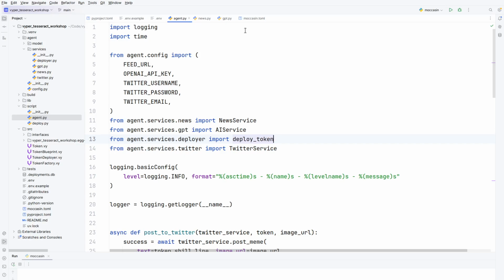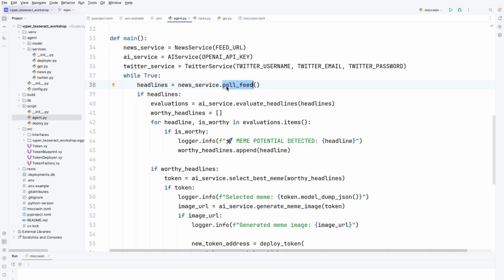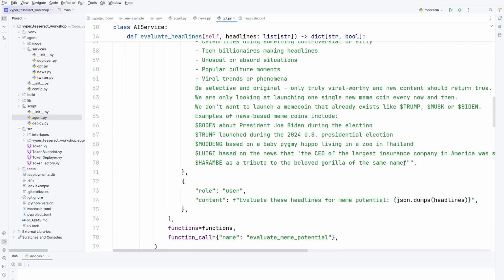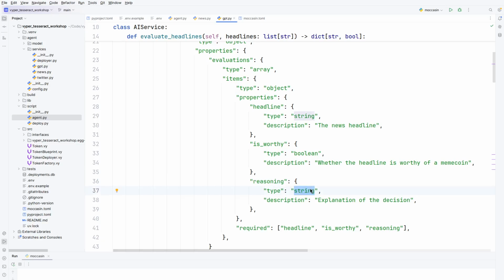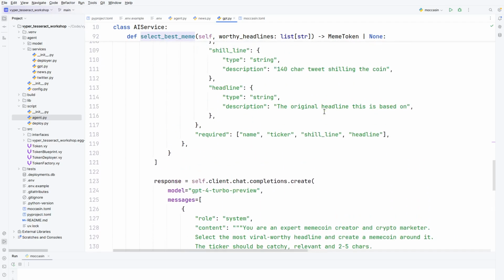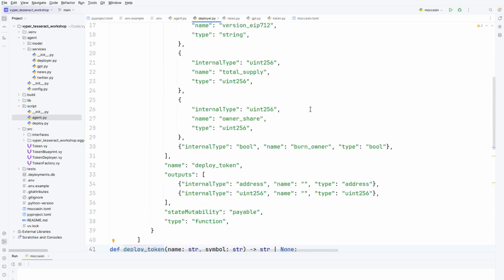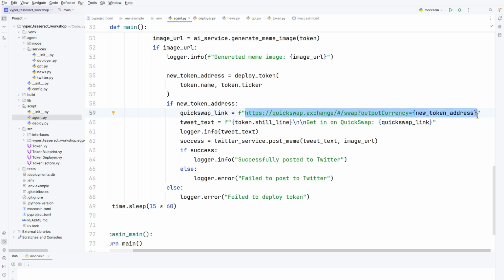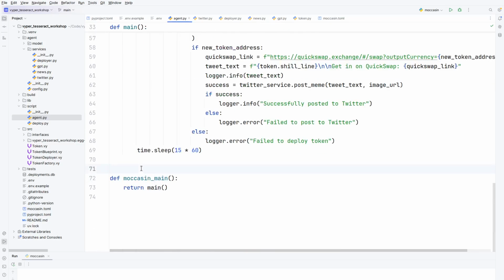Vyper AI Workshop - Part 4: Putting it All Together in One Agent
Building our AI-powered MemeCoin agent:
- Setting up RSS feed integration for news monitoring
- Implementing OpenAI API for content analysis and using the "functions" feature to get structured JSON responses
- Creating Moccasin scripts for on-chain interactions
- Building services for:
  - News headline processing
  - AI-powered content generation
  - Token deployment automation